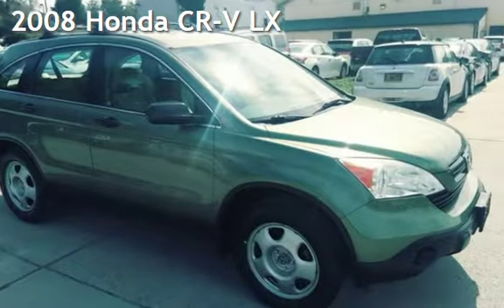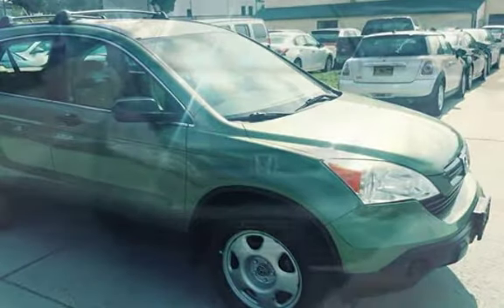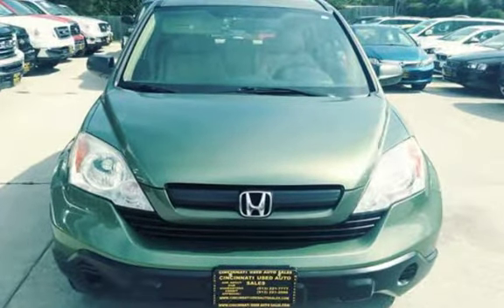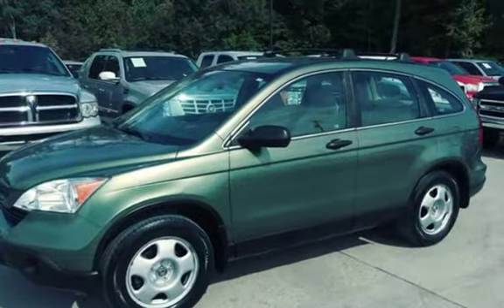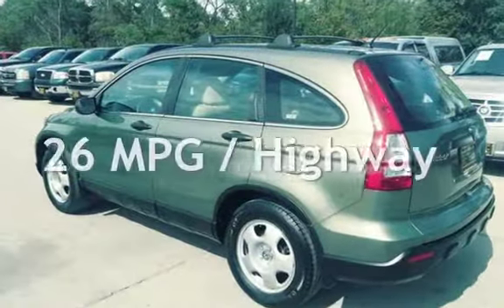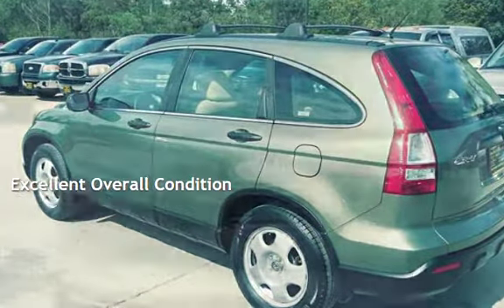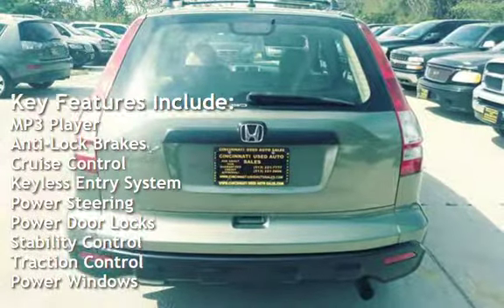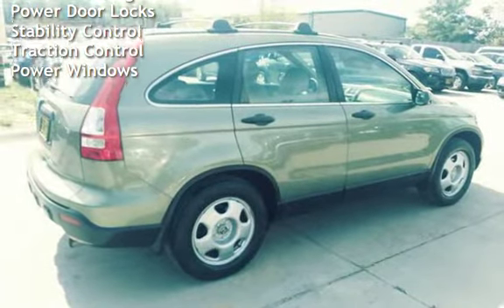2008 Honda CR-V LX for sale in Cincinnati, OH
THIS AWD 2008 HONDA CR-V LX IS IN GREAT CONDITION INSIDE AND OUT! THIS VEHICLE INCLUDES A 3 MONTH/4500 MILE WARRANTY! ASK ABOUT OUR GREAT FINANCE OPTIONS! POWER WINDOWS! POWER LOCKS! AM/FM CASSETTE & CD PLAYER! MUST SEE! PRICED TO SELL QUICK! HURRY IN BEFORE THIS GREAT DEAL IS GONE! FOR MORE GREAT DEALS AND IMAGES OF THIS FINE VEHICLE! ASK FOR ZACH OR TROY!